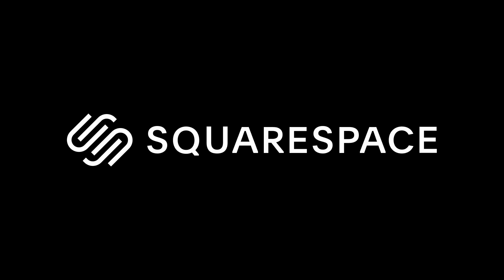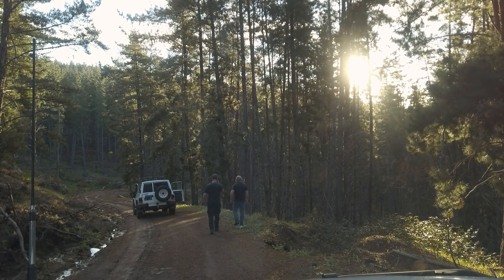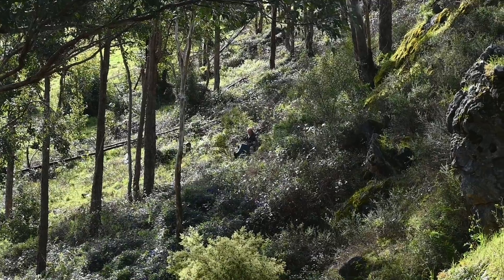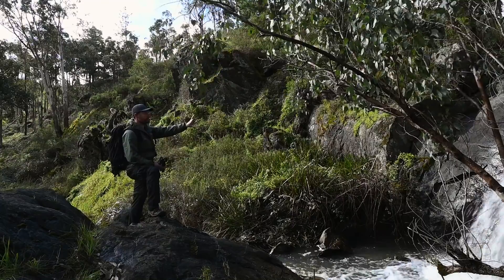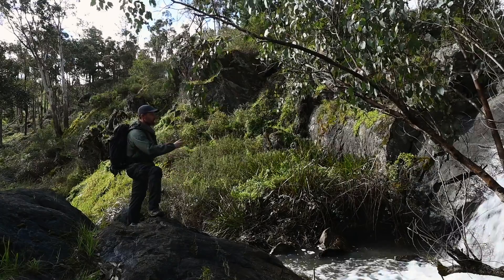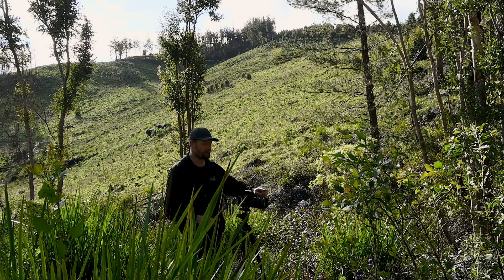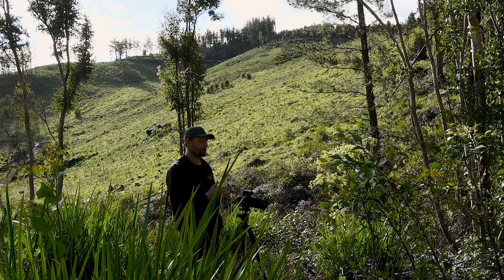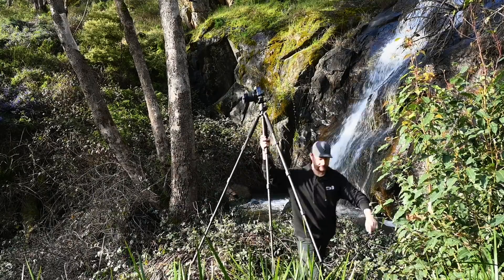How I Capture Waterfalls | Landscape Photography with the Fujifilm GFX100S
In this week's Photography Adventure video, I take a drive down south to explore some of the hidden waterfalls around Nannup, to see if I can capture some landscape photography.

To make it a little easier to find the waterfalls, meeting up with a local Mark Rodgers who knows this area well and is willing to share some of the secret locations with me.

Over the previous few months, we have received a decent about of rain by WA standards, so if the waterfalls were going to run, now was the time to find them.

There were three sections to the waterfall we found. So I started with the middle waterfall, where I found a great position in front looking square on.

There was a fair amount of water flowing. I found 1/3 of a second was too long on this occasion, so I reduced the shutter speed to 1/4 of a second, which captured just the right amount of waterfall flow, still leaving a little detail.

My camera settings were ISO 100, Aperture of f/14, and shutter speed 1/4 sec, using the GF 32-64mm on the GFX100S.

Once I captured the first waterfall, it was time to find my next composition.

The Music I use - AMAZING for YouTubers

The BEST DSLR camera for Landscapes

MIRRORLESS SETUP
My NEW Mirrorless camera
Wide angle lens
Mid-range lens (Light)

FILTER SYSTEM
NEW LEE100 Filter Holder
NEW LEE100 Polariser Ring
NEW LEE100 Polariser and Ring
Slim Landscape Polariser
ND Soft Grad Filters
ND Hard Grad Filters
ND Reverse Grad Filters
Little Stopper
Big Stopper
6 Stop ProGlass
10 Stop ProGlass

ACCESSORIES
Keep those filters Handy
Reduce Vignetting Adapter Ring
Don't leave home with this

VLOGGING GEAR
Main Video Camera
Mini Tripod
Wireless setup